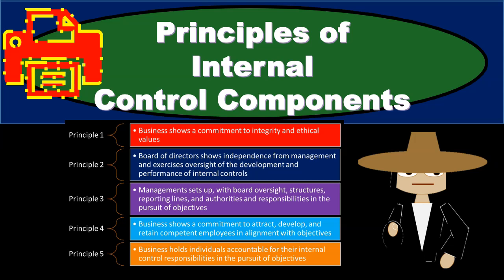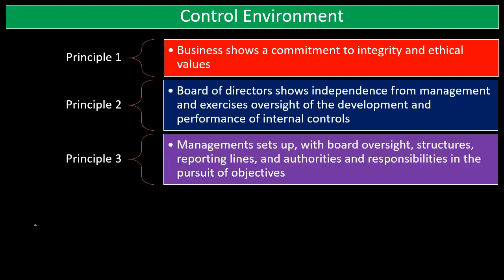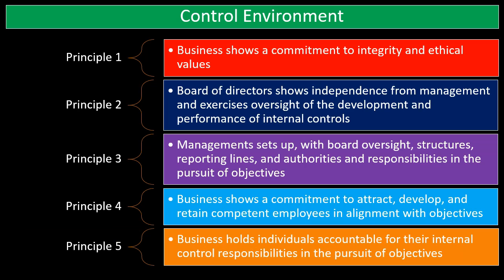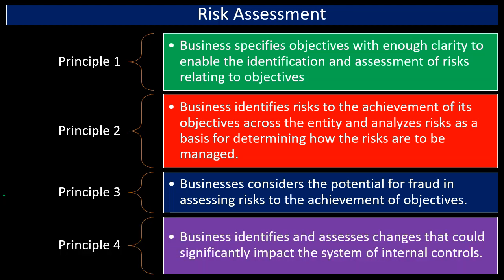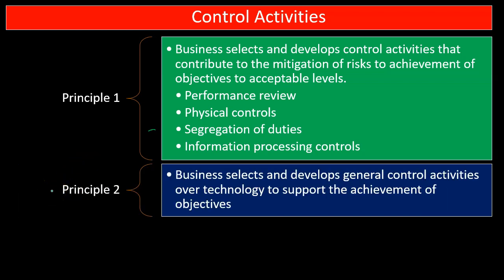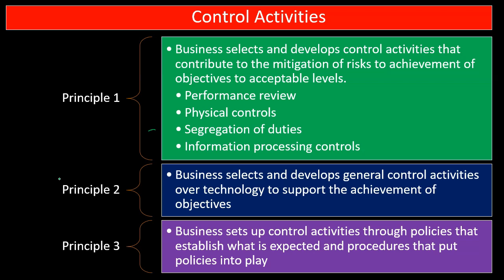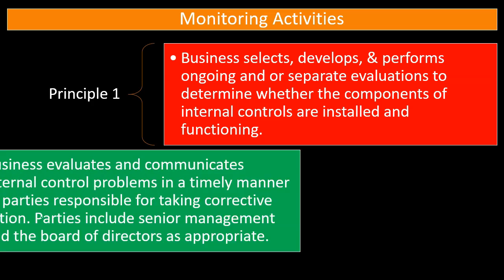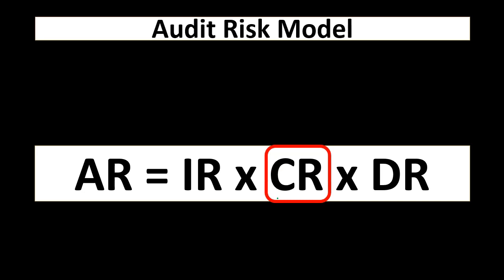Principles of Internal Control Components